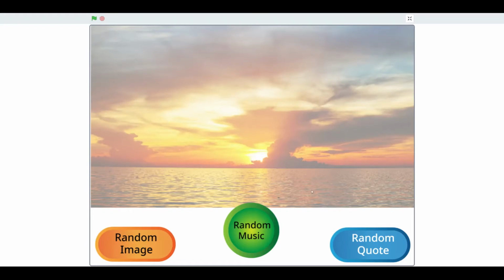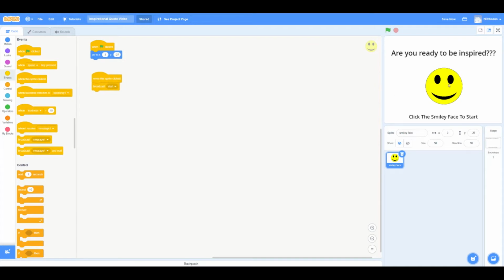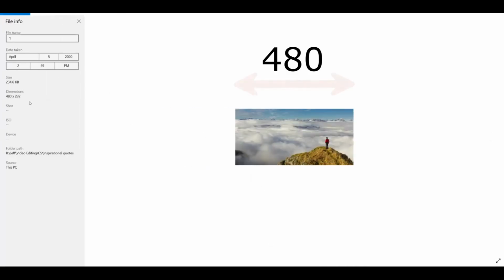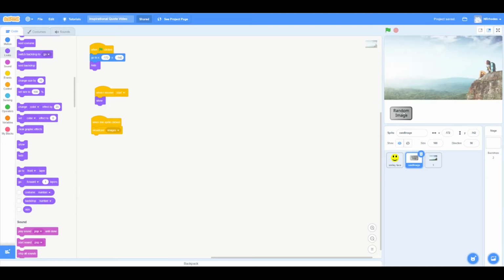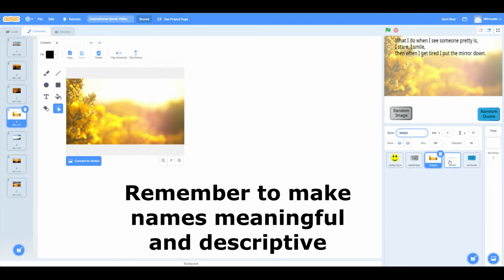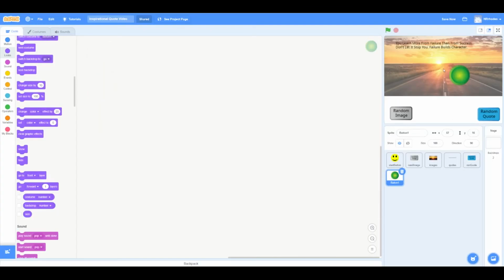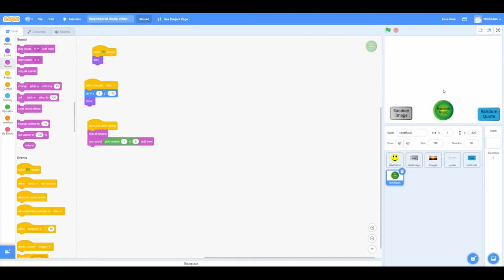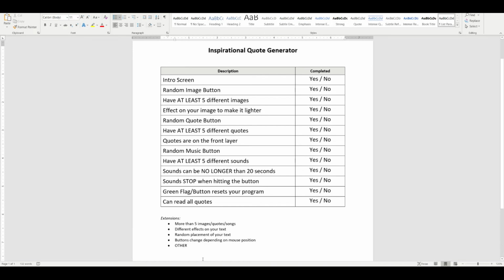Intro Into Programming: Inspirational Quote Generator